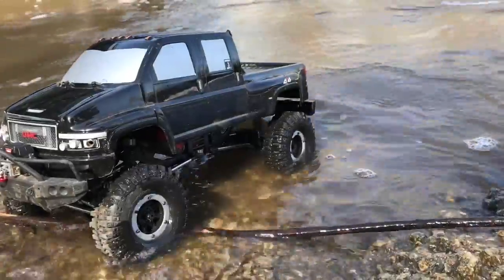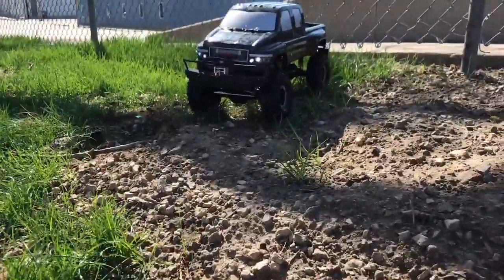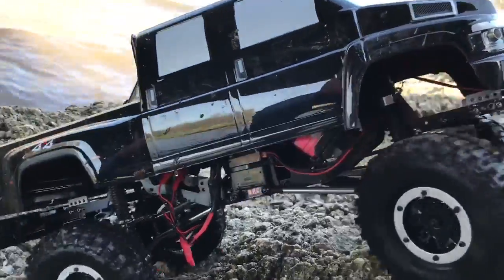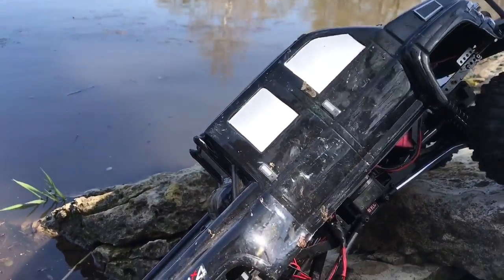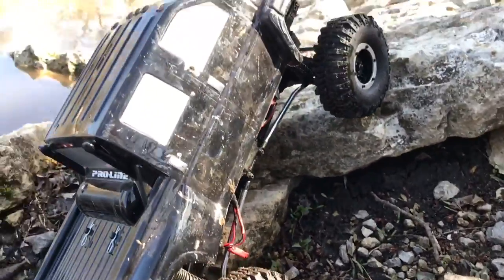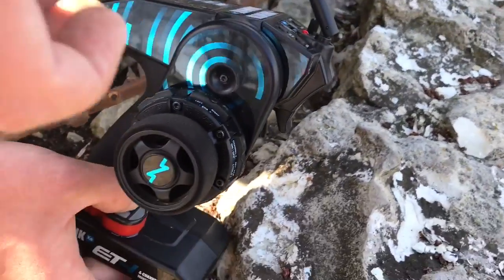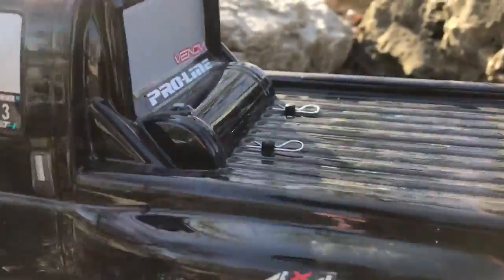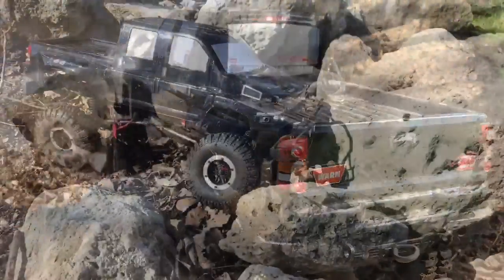Red Cat Gen 7 Rock Crawl!!!!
We would like to thank everyone of you for the support!!